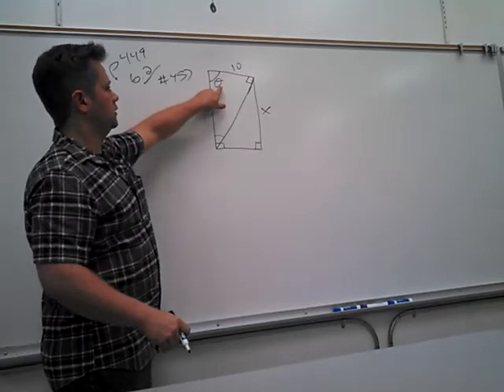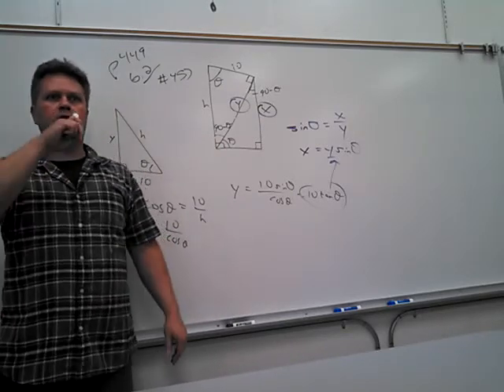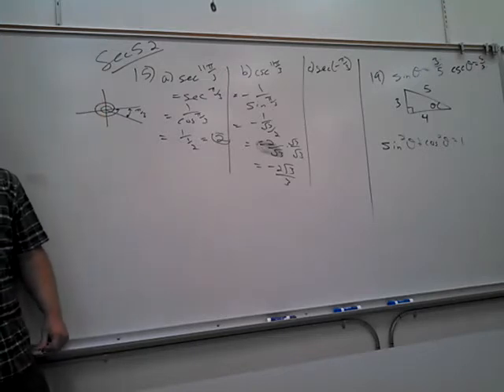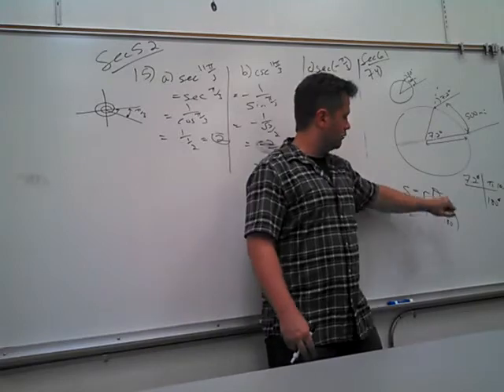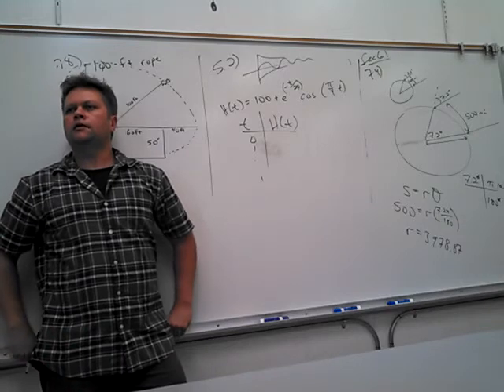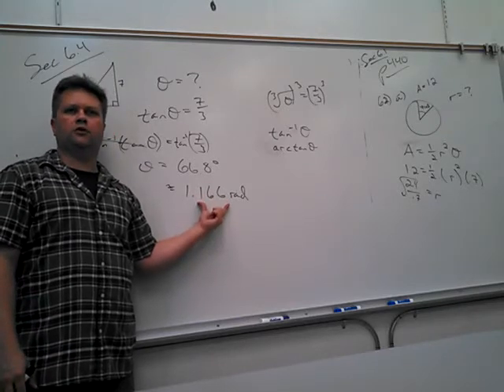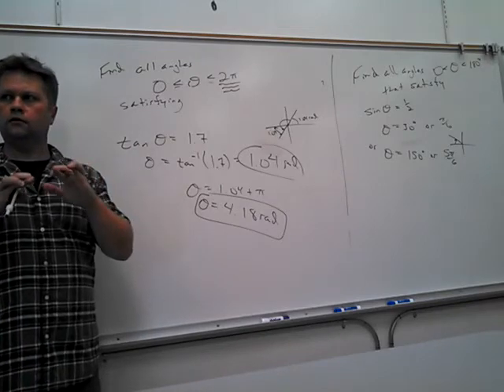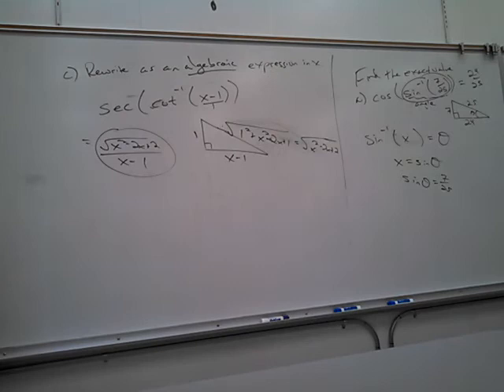Math 176, April 8 Lecture, part 1